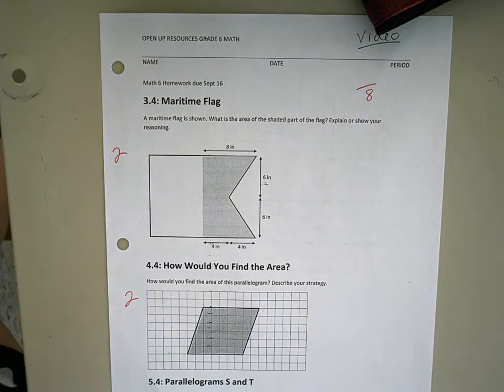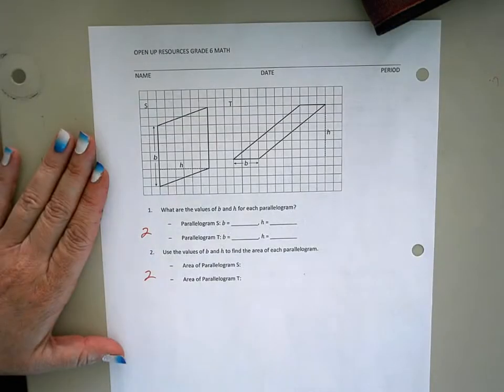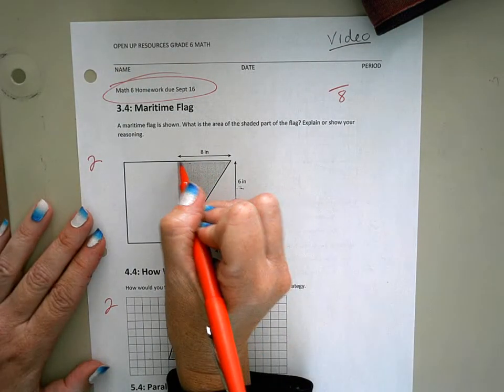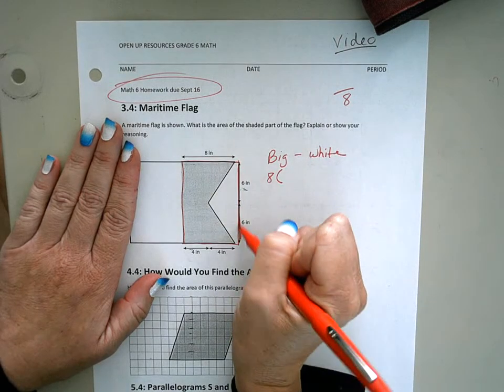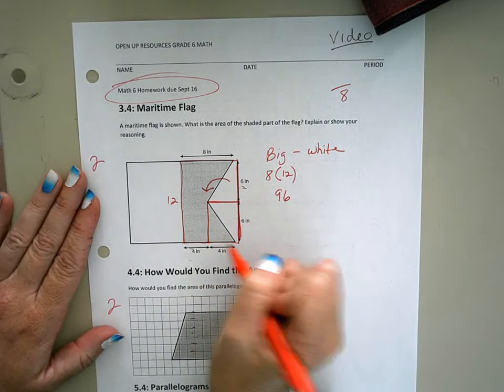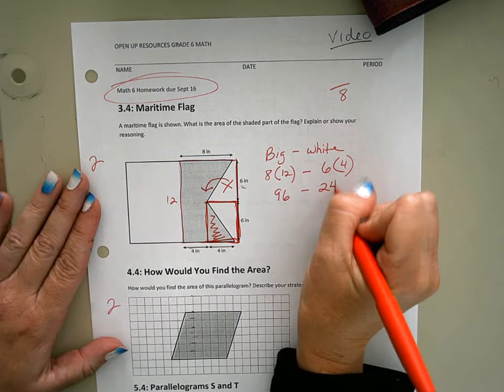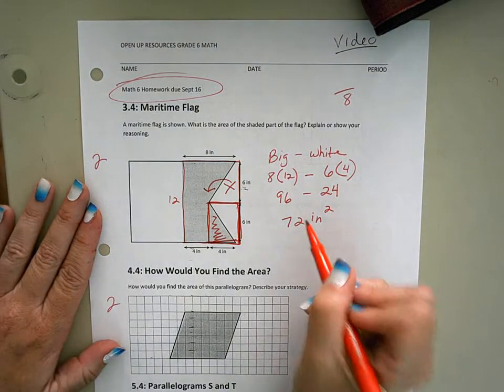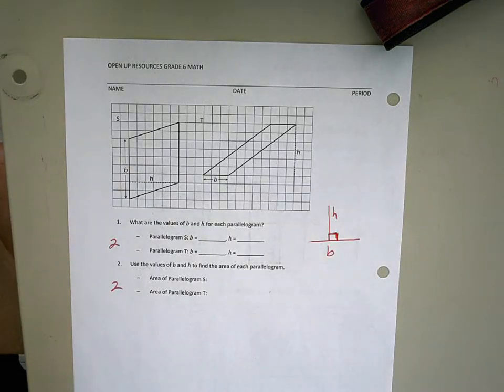Finding Area of Shaded region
For my Math 6 students' homework due Sept 16